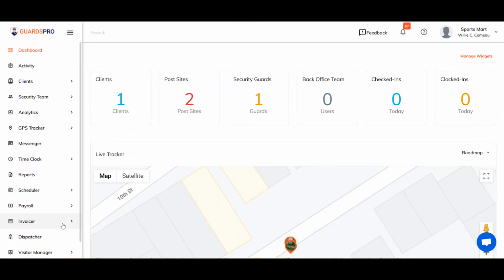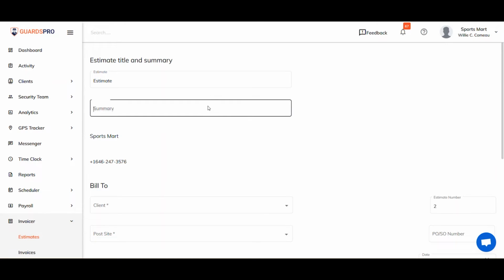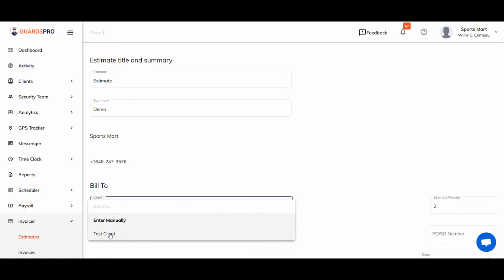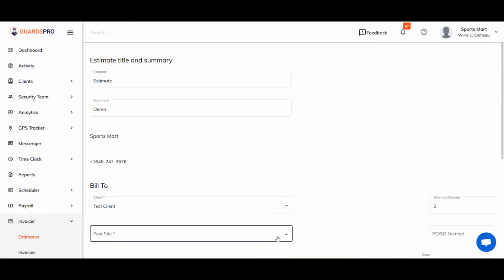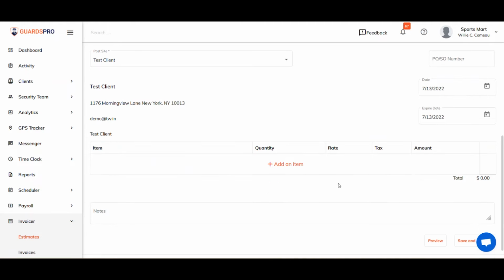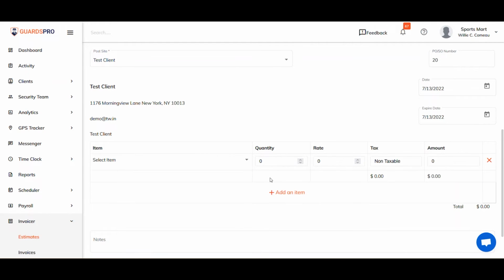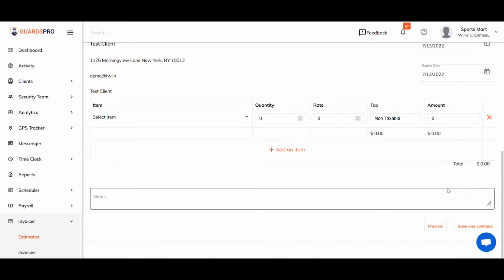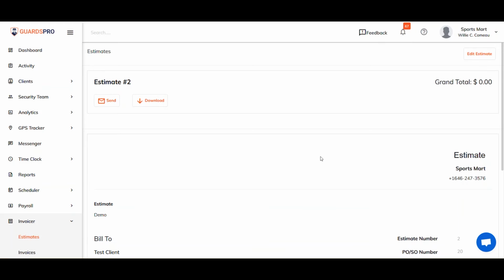How To Create An Estimate On The Dashboard? - GuardsPro Help Center Video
Estimates come in handy when creating a proposal for the clients helping you convey the estimated costs of the services to be provided. With GuardsPro invoicer you can streamline your bid estimation process with accuracy and eliminate pricing errors.

📌 GuardsPro 8.0 Products:
✅ Back-Office Dashboard
✅ Add-On Modules

📌 GuardsPro 8.0 Features:
✅ Reporting
✅ Scheduler
✅ GPS Tracker
✅ Dispatcher
✅ Messenger
✅ Analytics (New)
✅ Vehicle Patrol (New)
✅ Visitor Manager